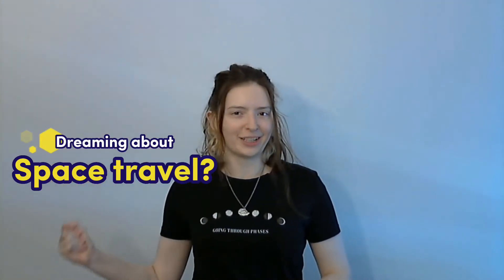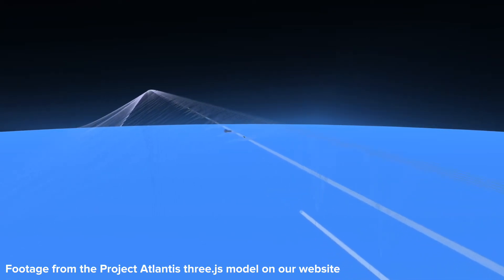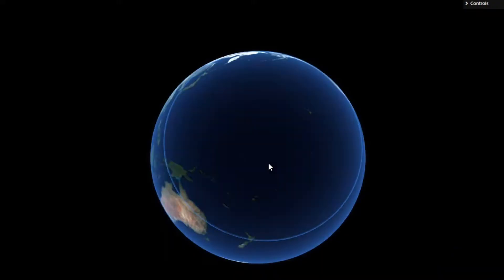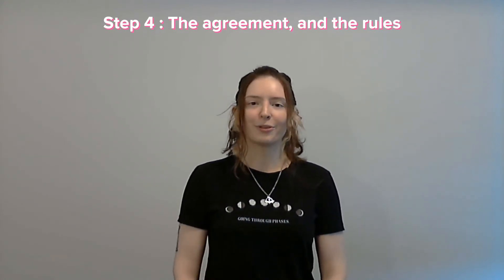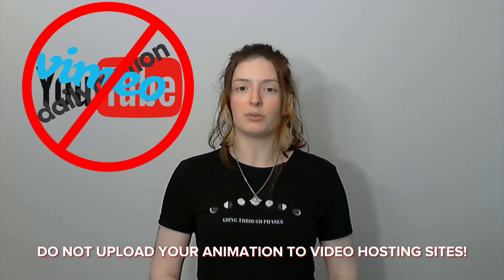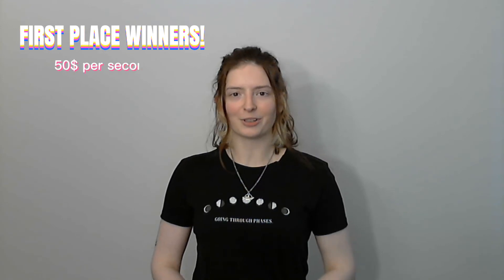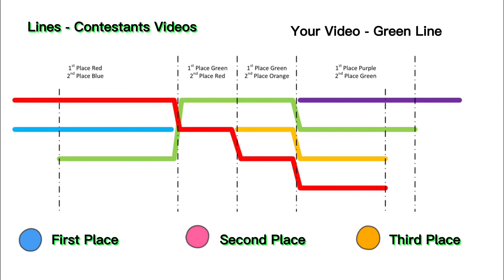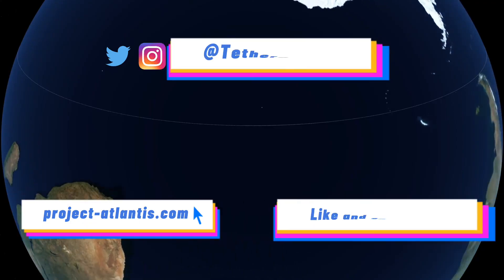The Tethered Ring Animation Contest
Our animation contest is now open!
Join with Project Atlantis in creating an animated video detailing the process of constructing and raising a Tethered Ring!

Contest Informational Webinar Date: (please check back later)
Contest Submission Deadline: Installment #1, Jan 29th, 2023 at 11:59pm PST.

Updates (as of 2022/11/08):
1) We are currently planning to run the contest in installments. The first installment will focus on the first 58 seconds of the storyboard. The submission deadline for the first installment will be Jan 29th, 2023 at 11:59pm PST.
2) The resolution and framerate requirements have been relaxed to 1080p @requirments 24 fps.